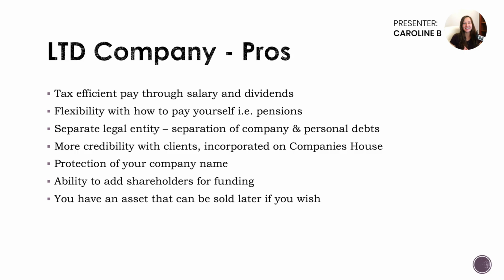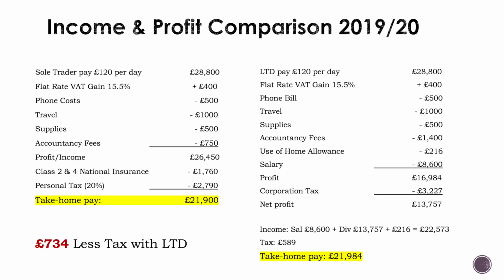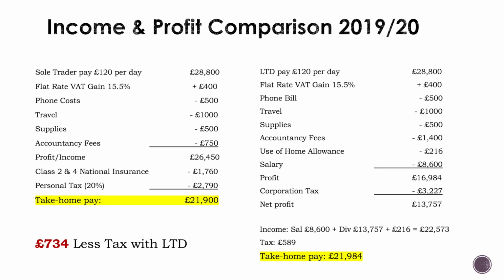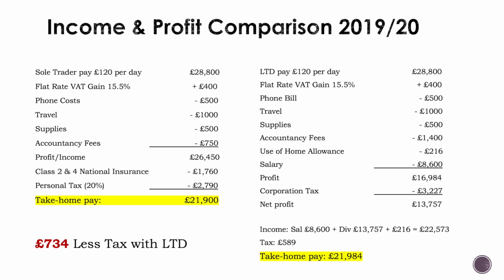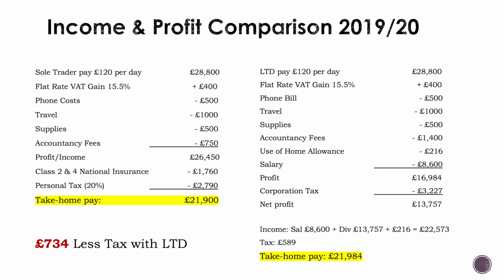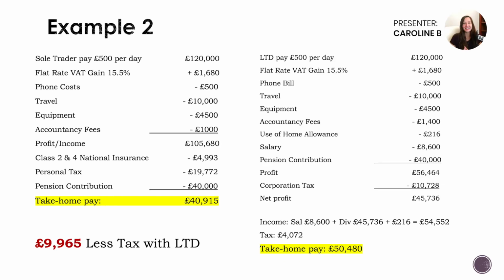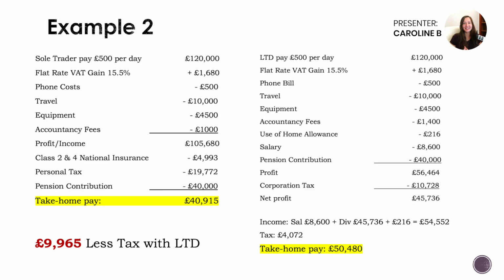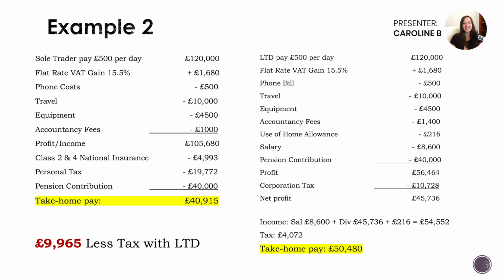Limited Company vs Sole Trader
Let's have a look at Limited Company vs Sole Trader (Self-employed) with some clear examples and pros and cons of both Sole Trader companies and Limited companies in the UK.

You might be wondering what is a Limited company in the first place, or even what is a sole trader business. Have no fear your questions will be answered, but you will also get to learn about how sole traders are taxed as well as how limited companies are taxed.

Ultimately this video will help you decide which is best; LTD company or Sole Trader.

As always if you have any questions or comments on Sole Trader vs Limited Company, just use the comments box